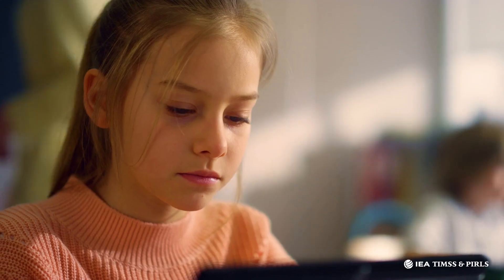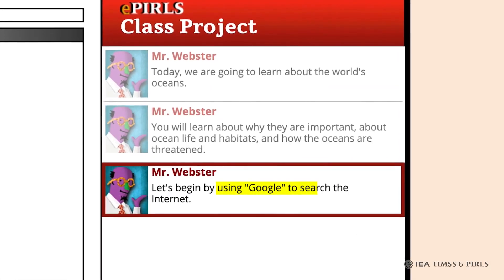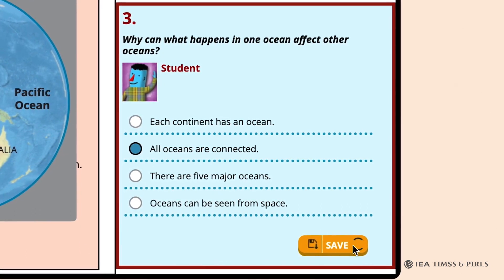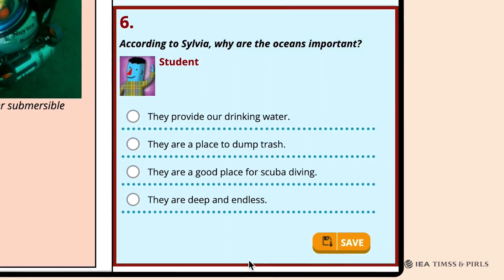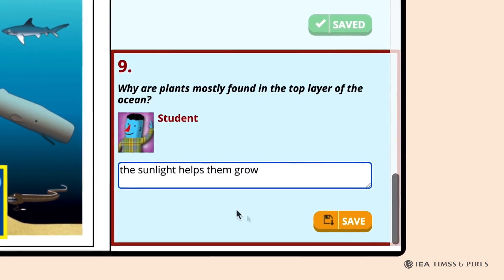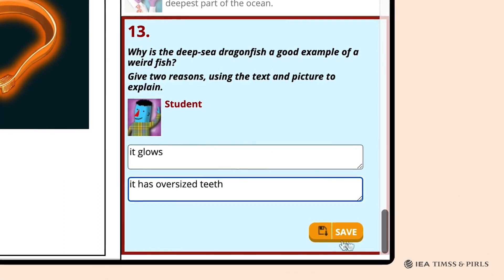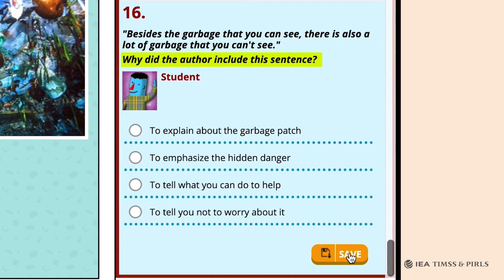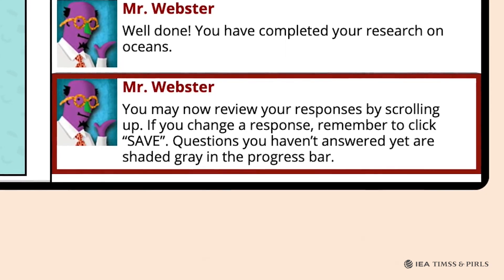PIRLS 2021 – Demo Oceans